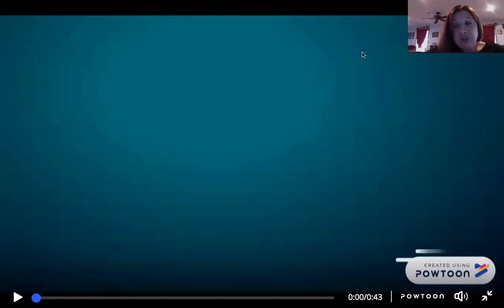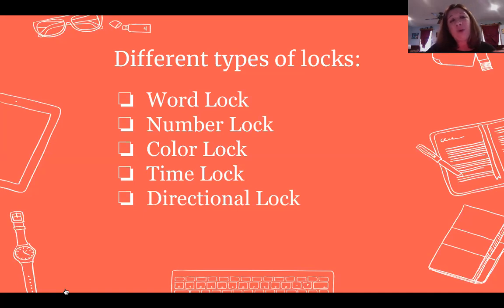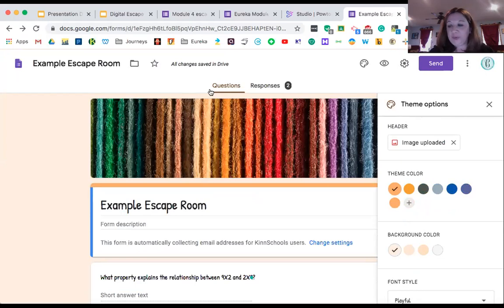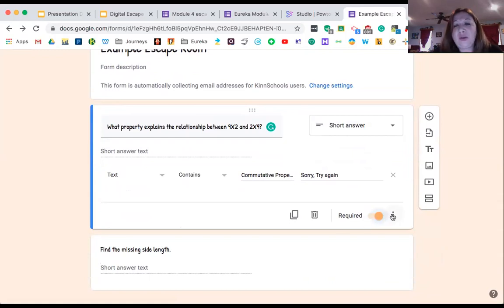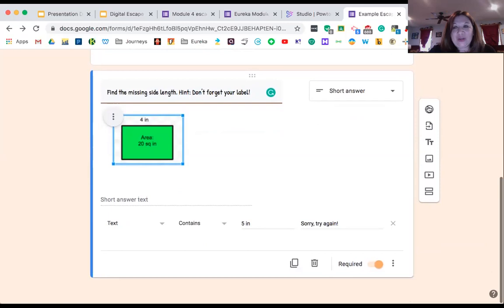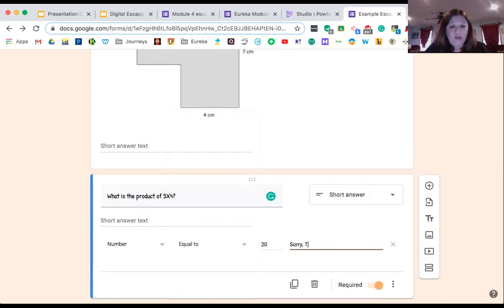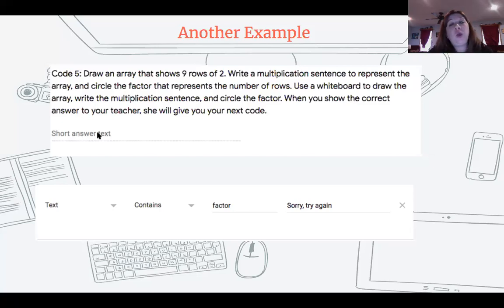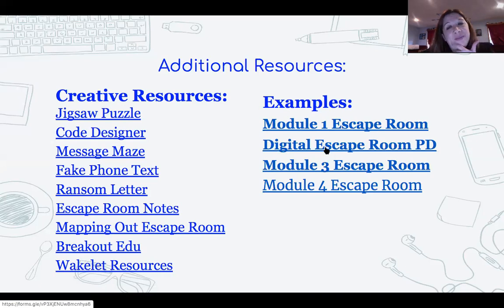Launch Into Tech! Escape Rooms with Crystal Ellis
Learn how to make digital escape rooms using Google Forms! Perfect for distance learning!